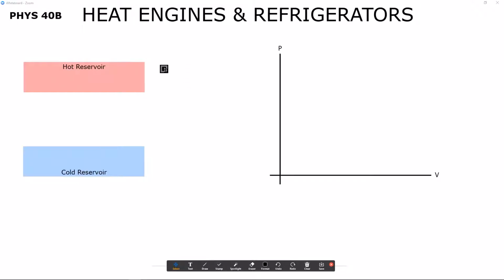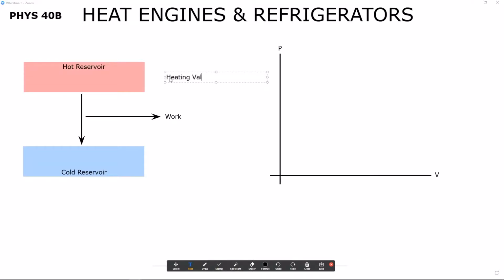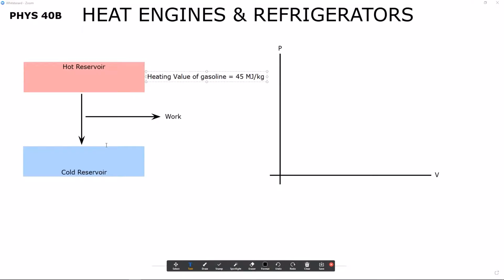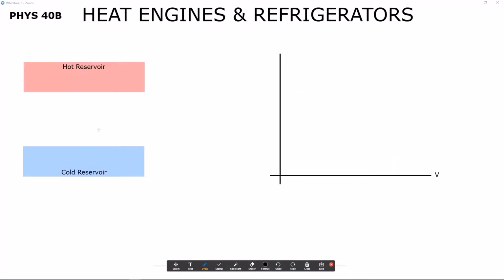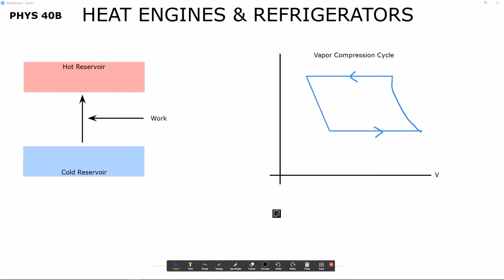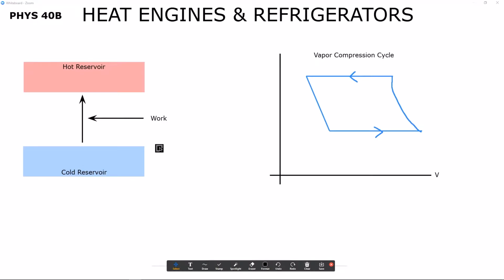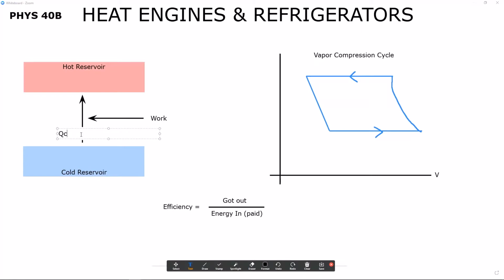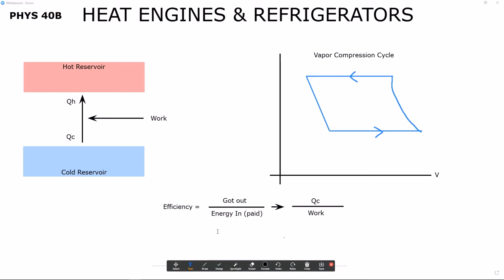PHYS 40B: Heat Engines and Refrigerators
David covers the concepts behind heat engines and refrigerators and how they connect to the what we've been learning about thermodynamics so far.

SI Office Hours are 2-3pm Monday through Thursday, check iLearn for meeting IDs!